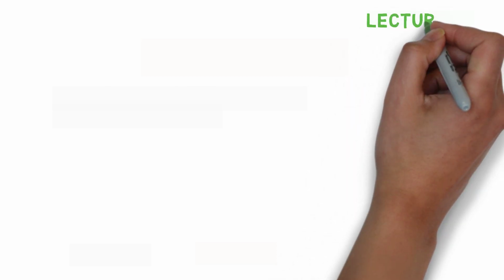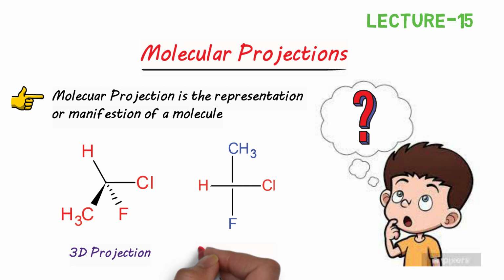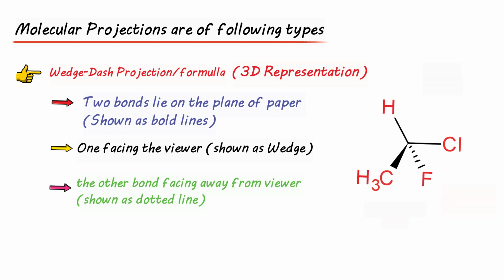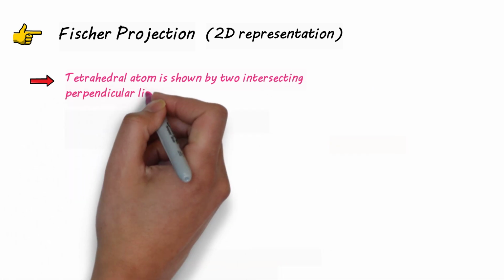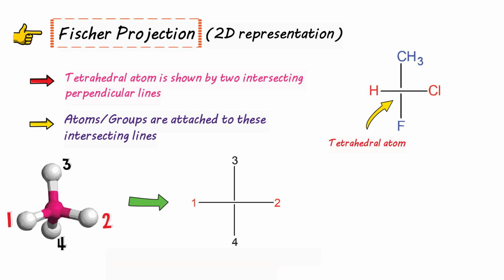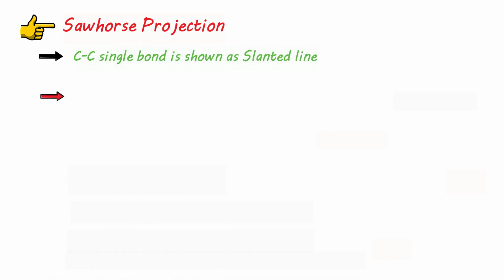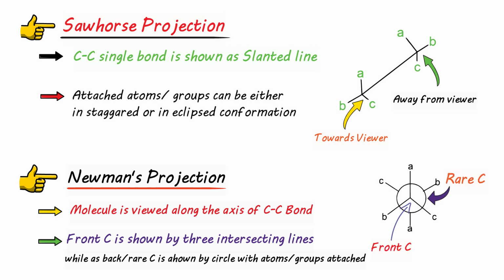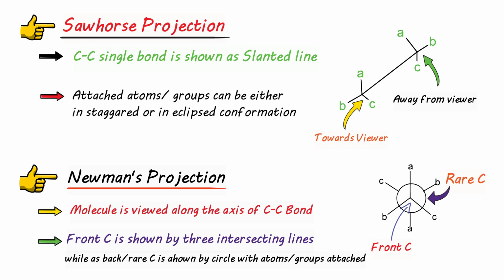Wedge Dash | Fischer | Sawhorse | Newman Projection | Hanief sir | Chemistry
Isomerism 12 || Optical Isomers 04 : Wedge Dash and Fischer Projections with R-S Configurations

Fischer projection | Optical Isomerism | Stereochemistry | Organic chemistry | NEET JEE AIIMS

Your Queroes:-
sawhorse projection
newman projection
convert fischer projection to wedge and dash
wedge dash to fischer projection
fischer projection
how to draw fischer projections from wedge and dash
wedge dash
sawhorse to fischer projection
newman projections
convert wedge dash to fischer projection
how do you draw fischer projections from a wedge and dash?
wedge dash projection
how to convert wedge and dash to newman projection